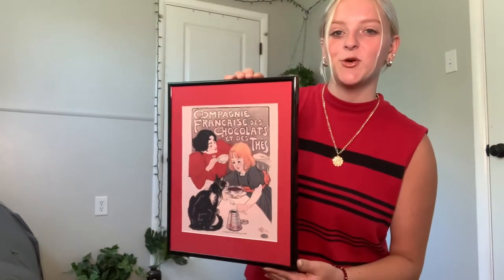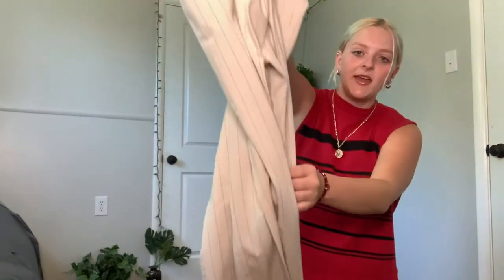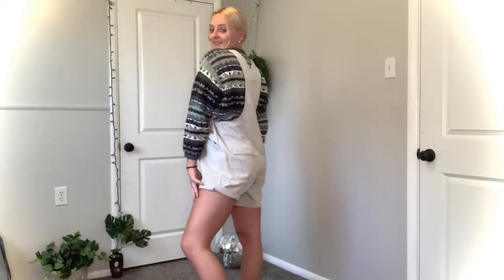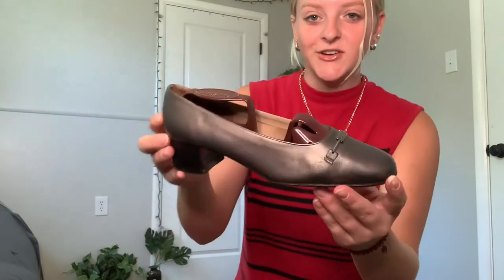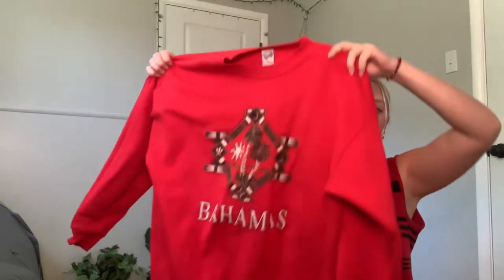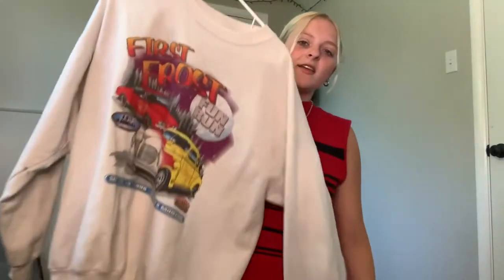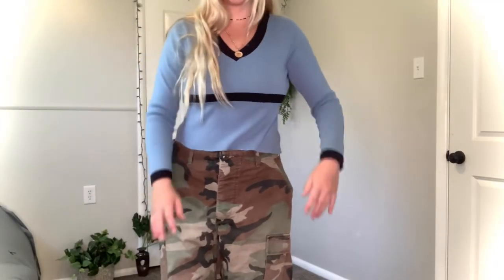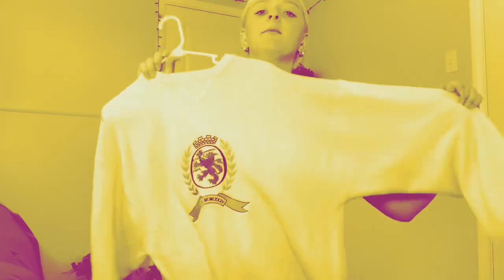Crazy thrift| yard sale haul +try on! *Lacoste, Tommy Hilfiger, Ralph Lauren.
Hi everyone my name is Kali if you’re new here!! 🌺Welcome back if not :) Todays video consists of some cool clothing pieces I’ve gathered from a couple yard sales/estate sales!!!